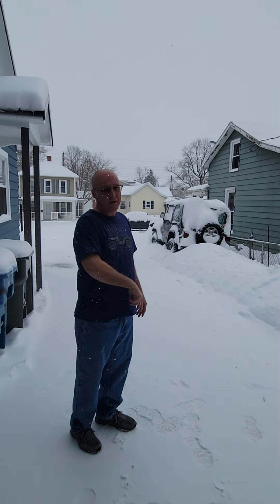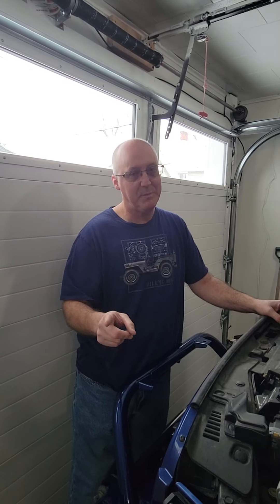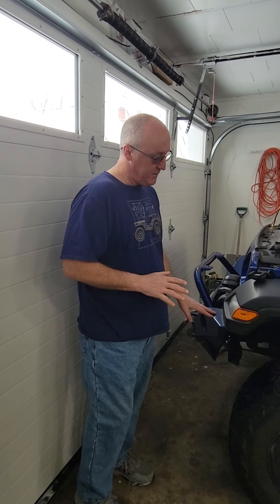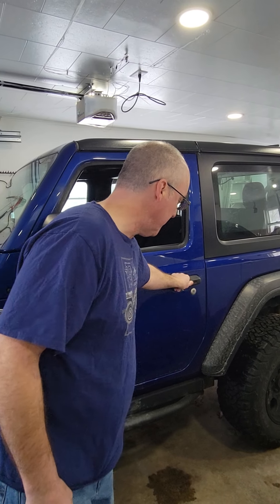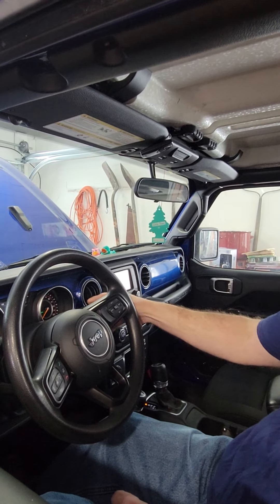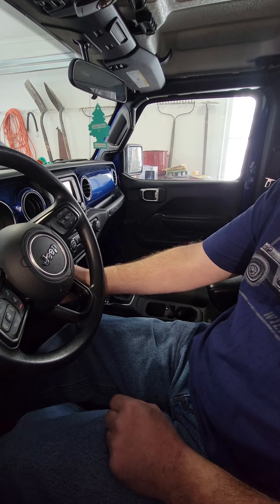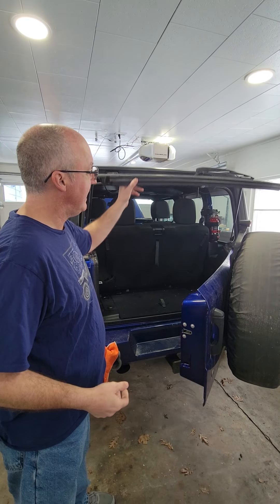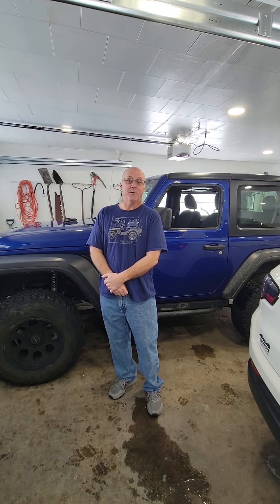Oak Street Offroad/ Pre Trip Inspection